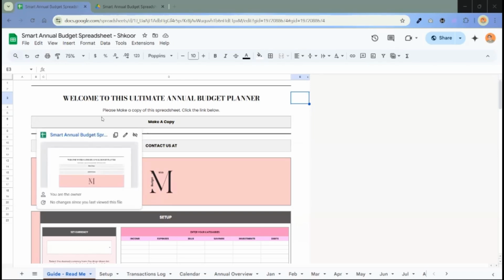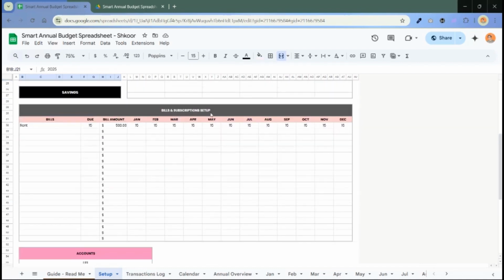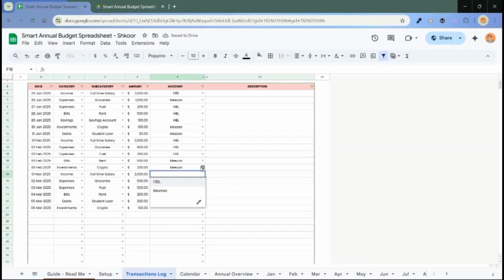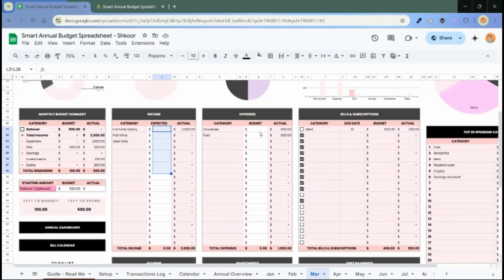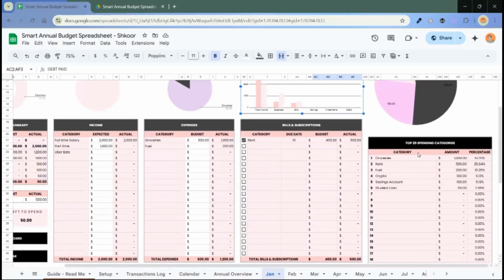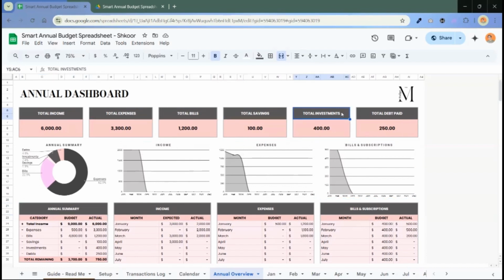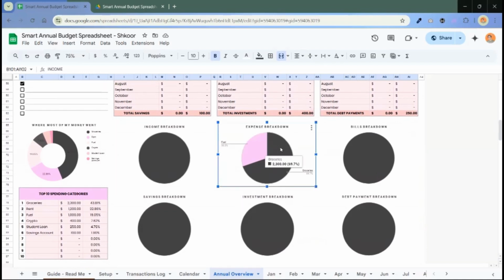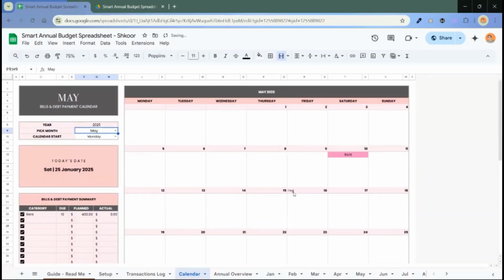Budget Tracker Video Tutorial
You can get this budgeting template using this link